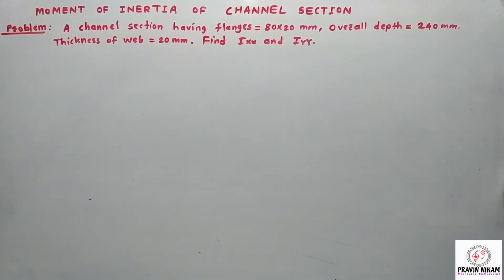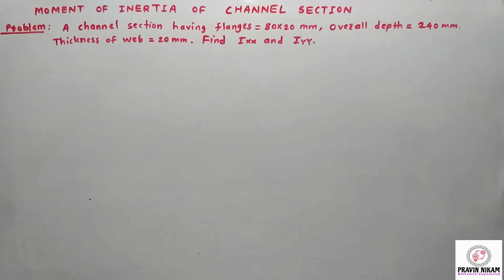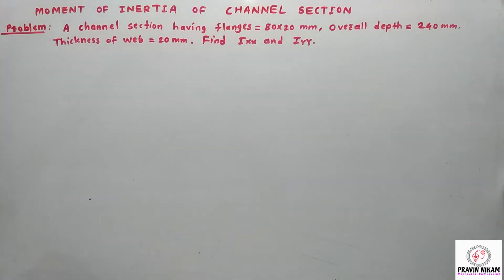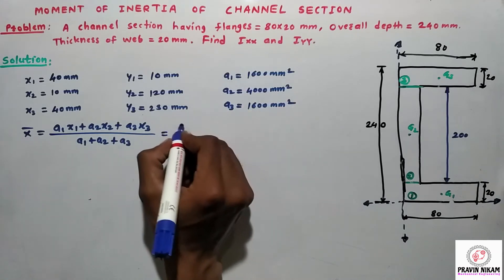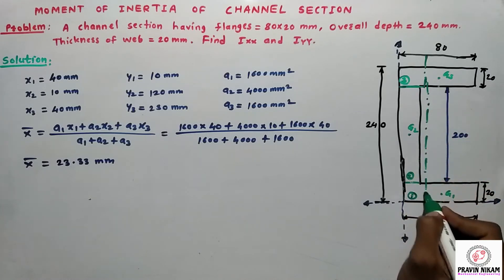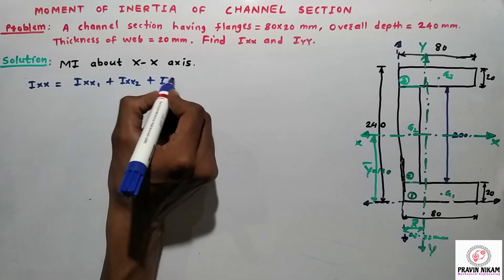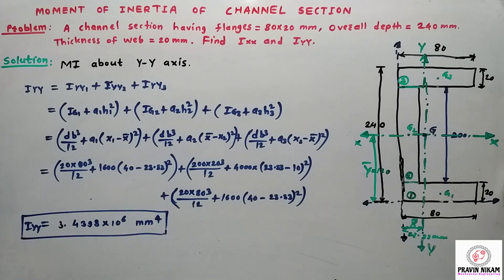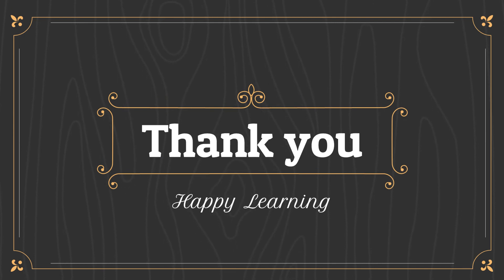How to find moment of Inertia of C section || Channel section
How to find moment of inertia of C section
How to find moment of inertia of channel section.

Hello friends,
In this video I explained how to find moment of inertia of C section or channel section in simple way.